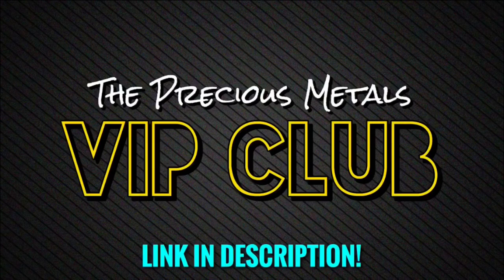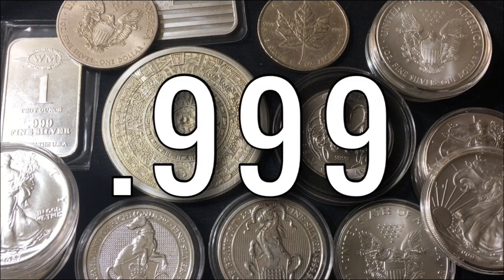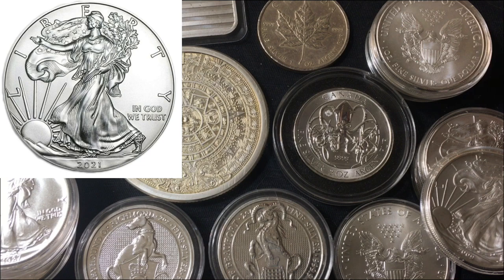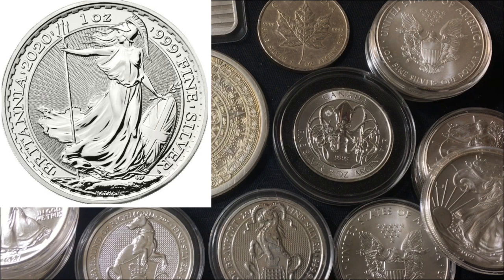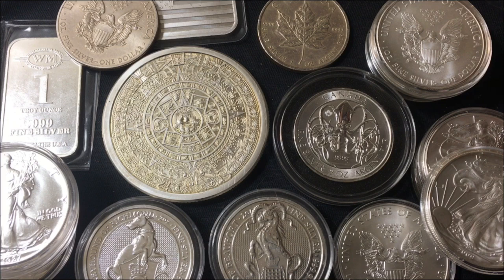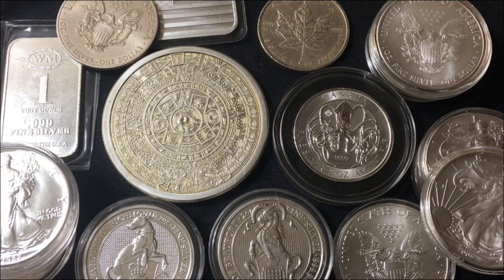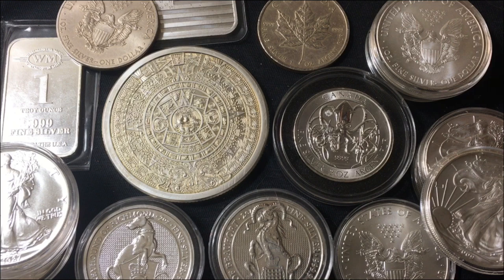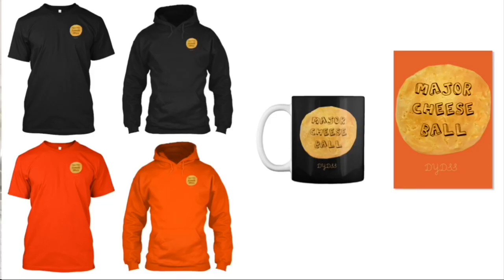Silver .999 vs .9999 Fine... What’s the Difference? (Eagles, Maples, Britannia’s)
📬 Send mail here:
Mykie DYDSS

[Part 1] "Silver & Gold Orders BLOCKED by Precious Metal Dealing Websites"

[Part 3] "Silver Orders are Getting CANCELLED by Precious Metal Dealing Websites! (Spot Price Falls to $26/oz)”

[Part 4] “Silver Stackers, Be Careful & Don’t Get Distracted! (Precious Metal Issue)”

[Part 5] “Why Silver Eagles Premiums SKYROCKETED & How I’ll Focus on Gold!”

[Part 6] "Silver Spot Price FELL to $25/oz, Still a High Demand!"

[Related: Silver Stacking, Stacking Silver, Coin Collecting, Buying Silver, Buying Gold, Precious Metal, Precious Metals, Investing, Silver, Gold, will Silver skyrocket, when will Silver skyrocket, silver and gold, gold and silver, value of silver, poured silver bars, pouring silver, hand poured silver, hand pouring silver, yeager’s poured silver, APMEX, JM Bullion, Provident Metals, SD Bullion, Modern Coin Mart, Monument Metals, Golden State Mint, A-Mark, Kitco, stimulus, stimulus check, stimulus checks, stimulus update, stimulus passed, stimulus package, stimulus deal, stimulus passed by house, stimulus passed by senate, stock, stocks, stock market, recovery stock, recovery stocks, meme stock, meme stocks, airline stock, airline stocks, cruise line stocks, dividend stocks, dividend investing, credit cards, cash back credit cards, cashback credit cards, discover it cash back, dollar cost average, dollar cost averaging, coin shop, 2021 American eagles, Scottsdale silver bar, Scottsdale Kit Kat bar, Britannia bar, masvidal, Jorge masvidal, usman vs masvidal, masvidal ko]